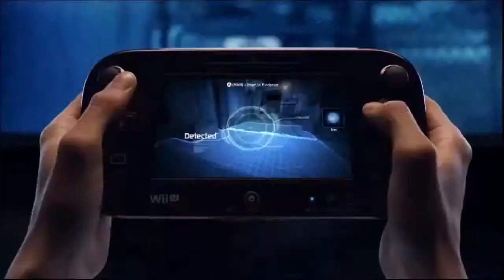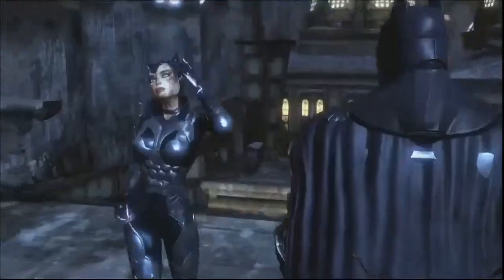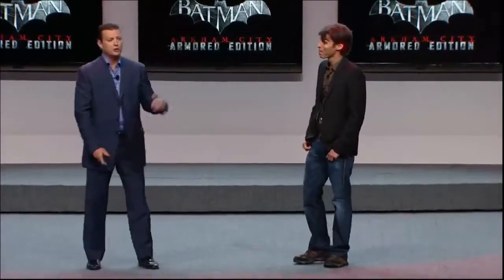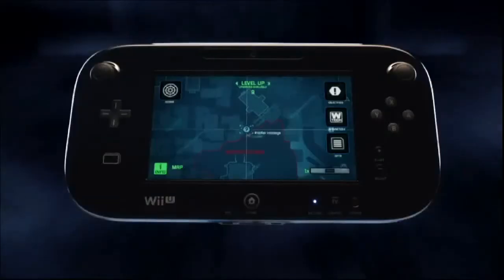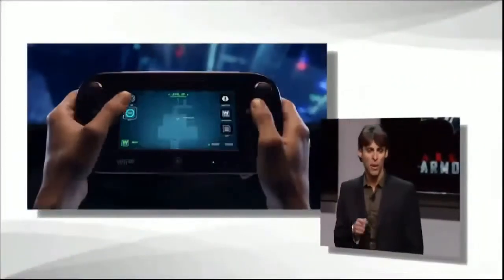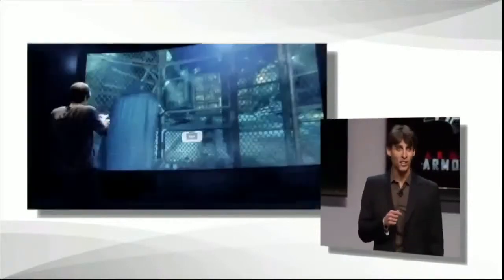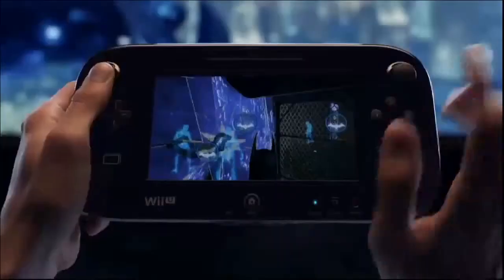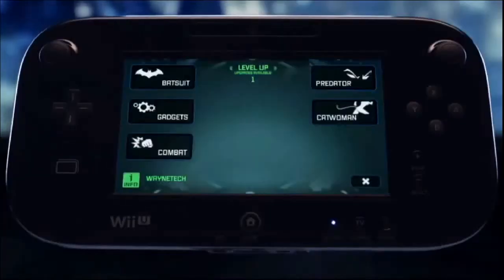Batman Arkham City Armored Edition - E3 2012 Gameplay (Wii U)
Visitate il nostro forum per essere aggiornati sul gioco